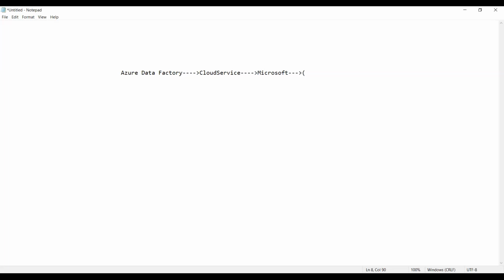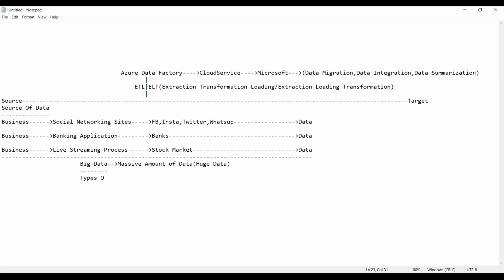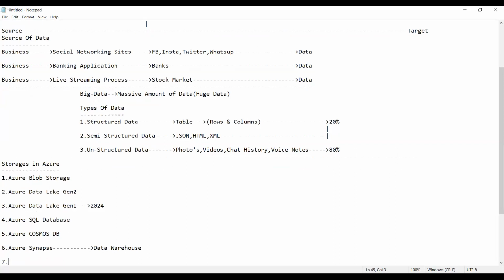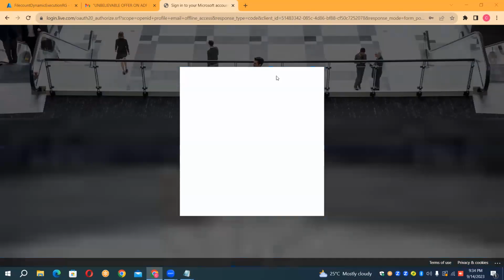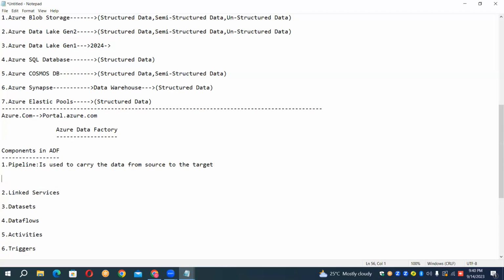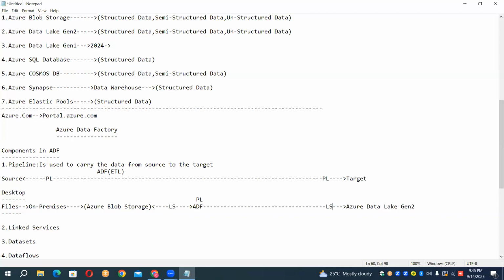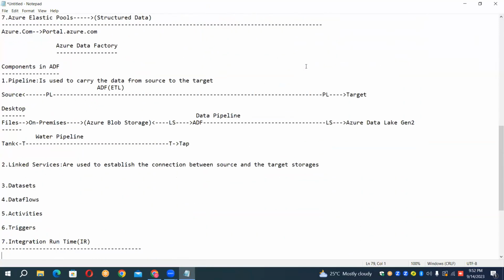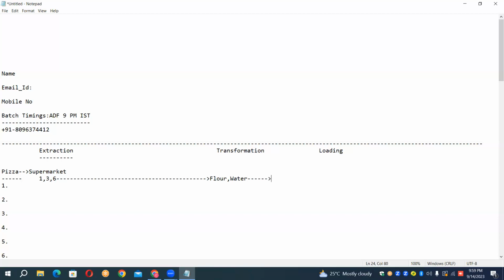ADF (Azure Data Factory) tutorials || Demo - 3 || by Mr. Sameer On 14-09-2023 @9PM IST